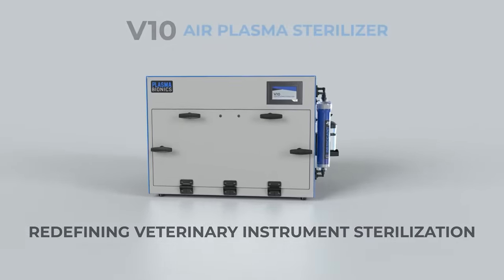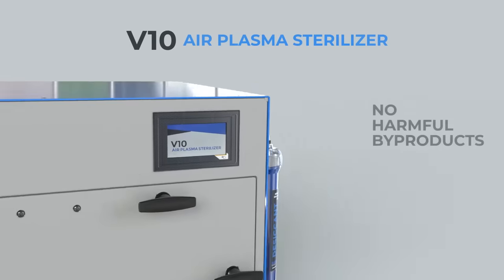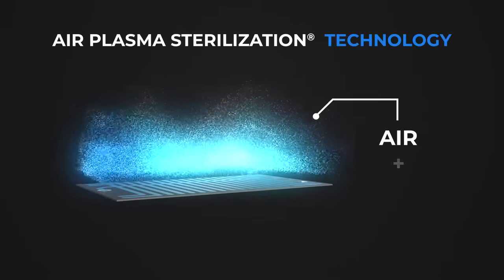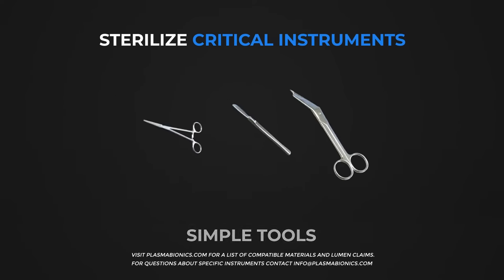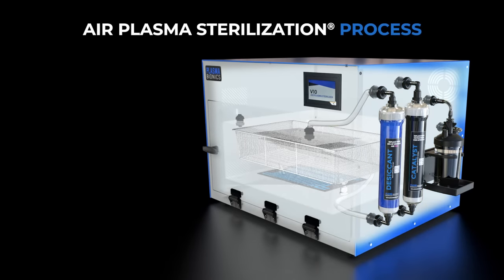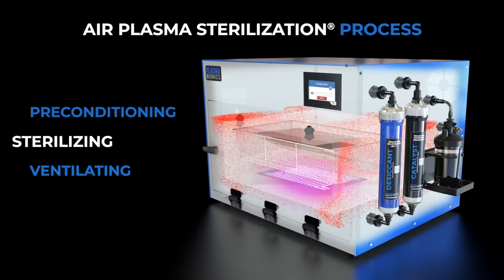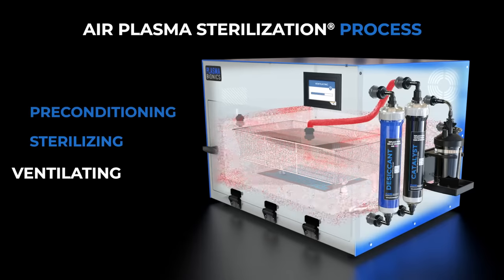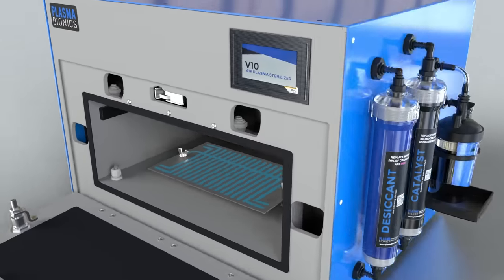V10 Air Plasma Sterilizer - Technology Showcase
Less hassle. More benefits.

The V10 Air Plasma Sterilizer uses just air and electricity to safely and easily sterilize critical veterinary instruments at least 3 times faster than ethylene oxide, increasing productivity and throughput.

Air Plasma Sterilization is a trademark of Plasma Bionics LLC.